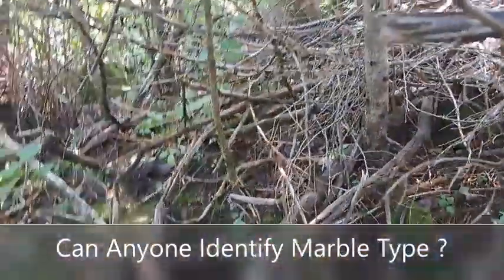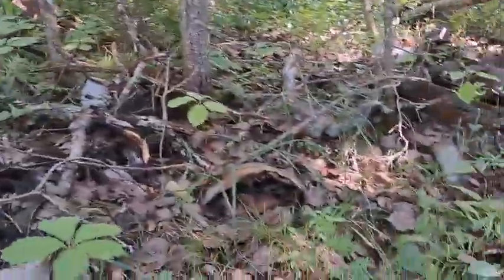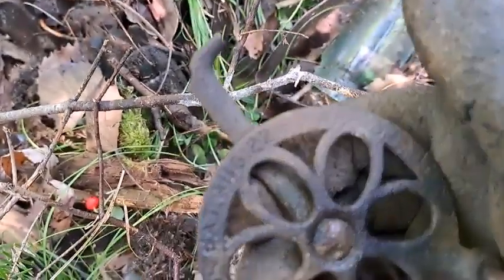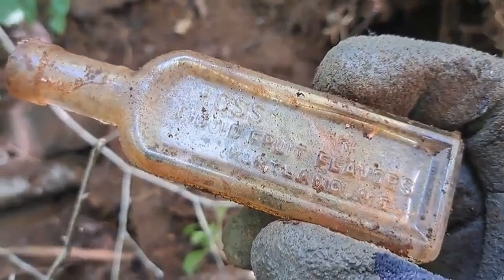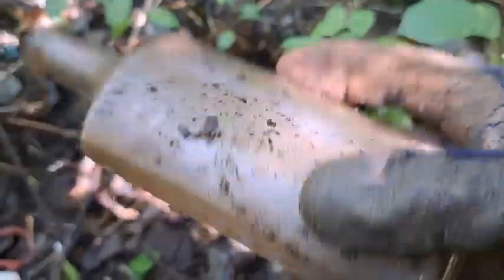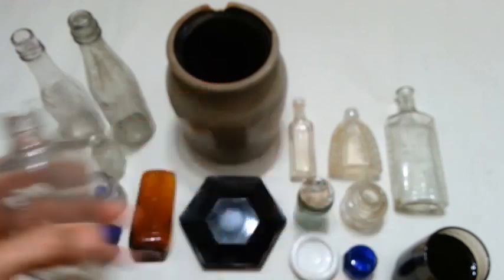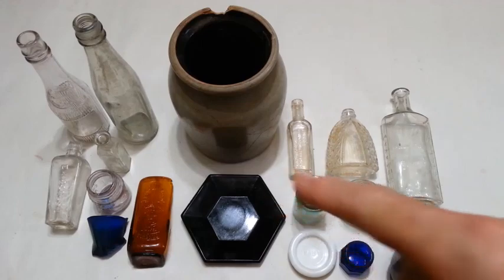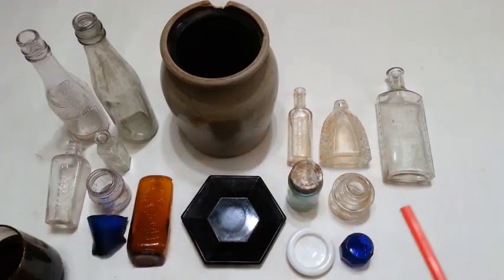Digging 1800s Bottles All Over The Place ! Curtice Bro, Mini Gin, Stoneware, EvaperO, Shuttleworth ©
I travel to a distant town and find 1800s bottles everywhere I look ! ...Enjoy !!